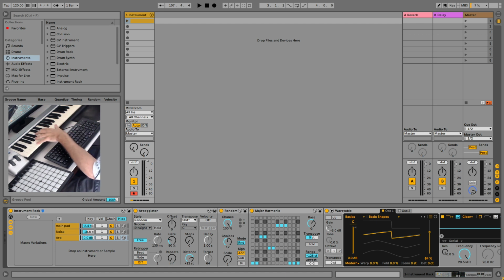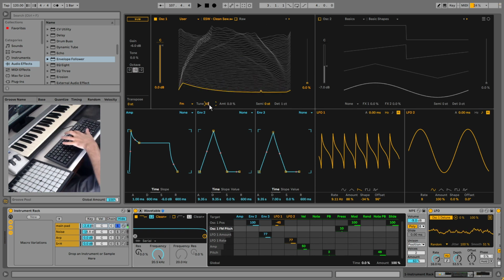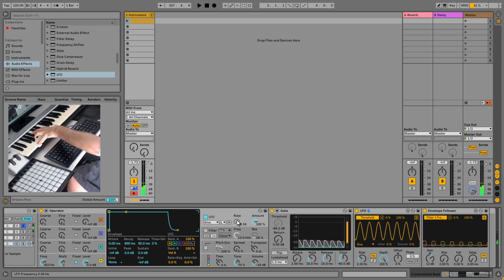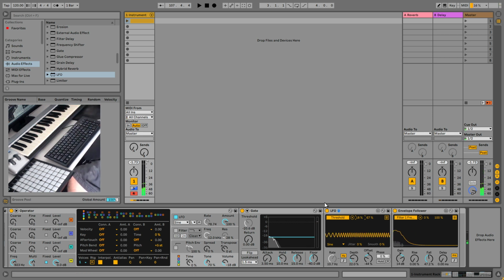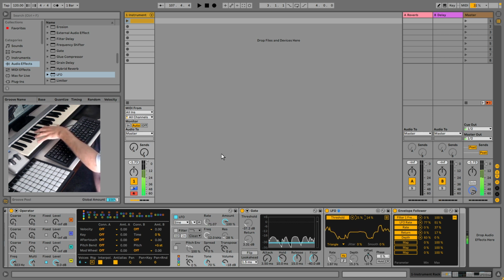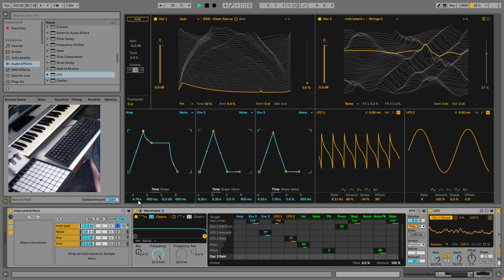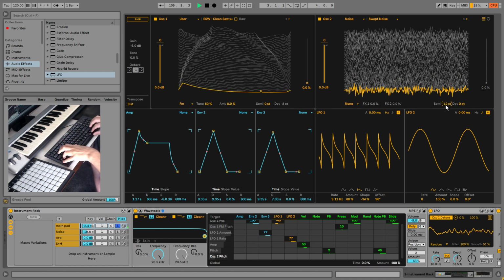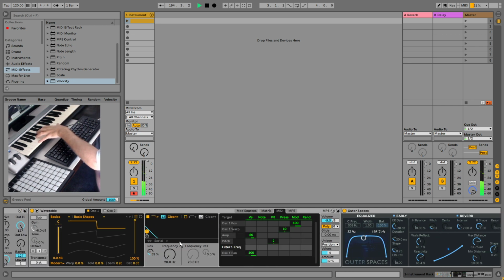Daily Decibel 114 - Super Pad 3 - Sound Design